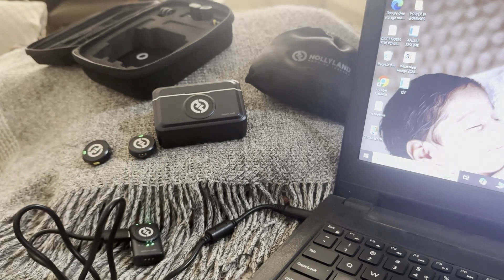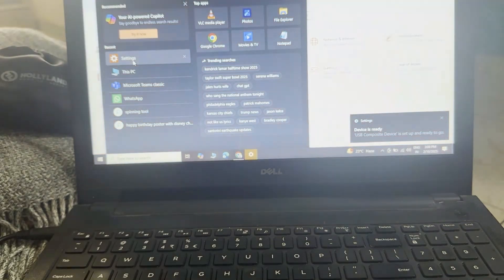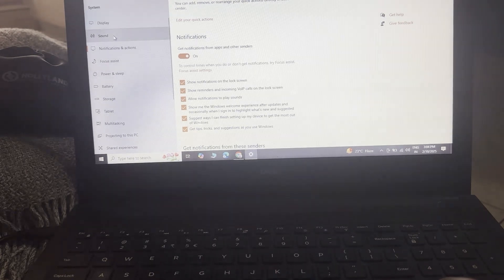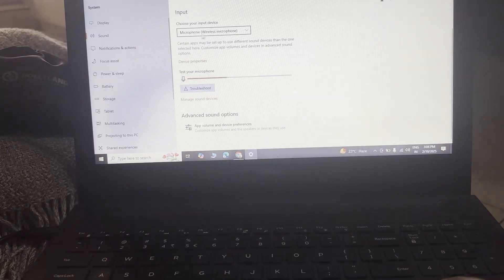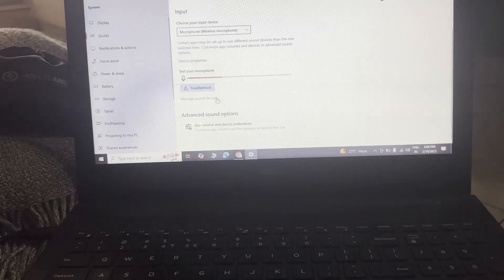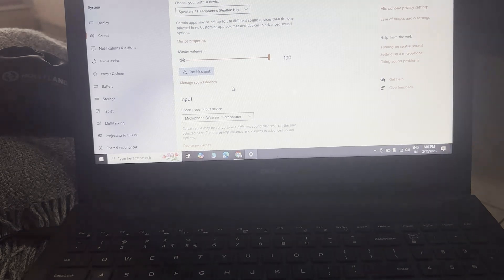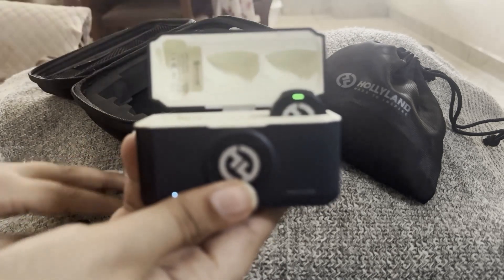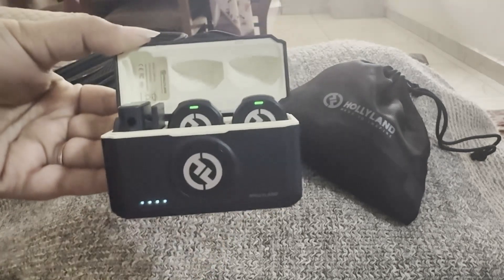How To Connect Hollyland Lark M2 Wireless Microphone To Windows PC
In this informative video, we will guide you through the process of connecting the Hollyland Lark M2 Wireless Microphone to your Windows PC. Whether you are a content creator, podcaster, or simply looking to enhance your audio quality, this step-by-step tutorial will provide you with all the necessary instructions and tips to ensure a seamless connection. Join us as we explore the features of the Hollyland Lark M2 and demonstrate how to set it up for optimal performance on your computer.